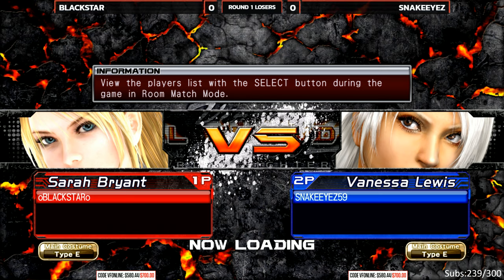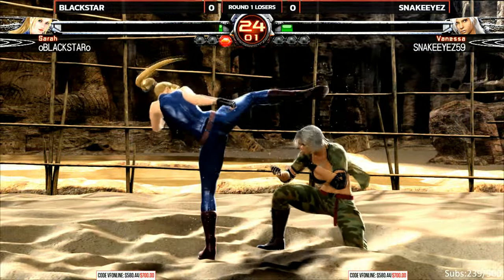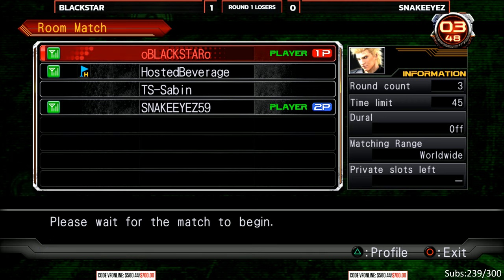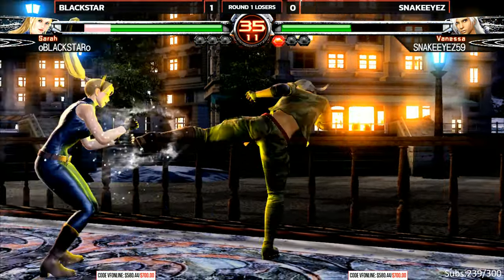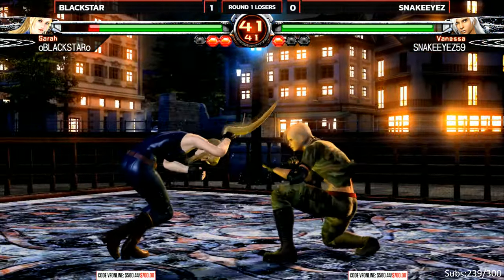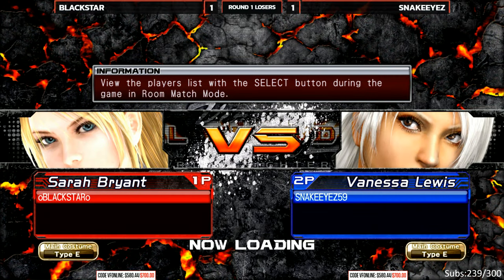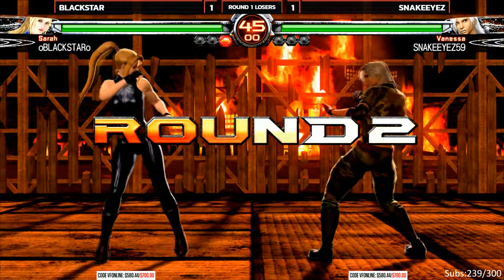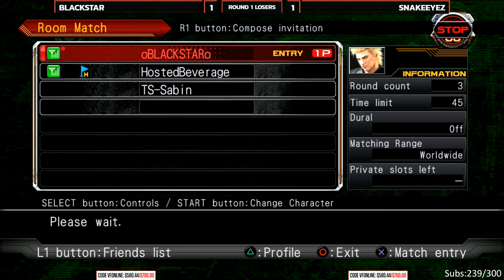VF5FS Online Tourney #1 Blackstar (Sarah) vs. SnakeEyez (Vanessa) [4K/60fps]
Check out this VF5FS Online Tourney on PSN! Blackstar (Sarah) vs. SnakeEyez (Vanessa)! Enjoyed the matches?